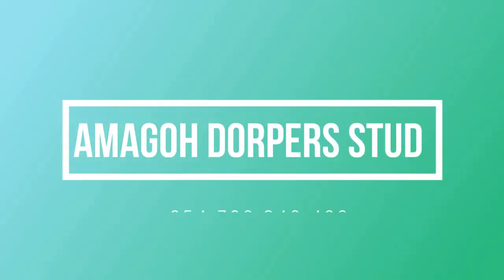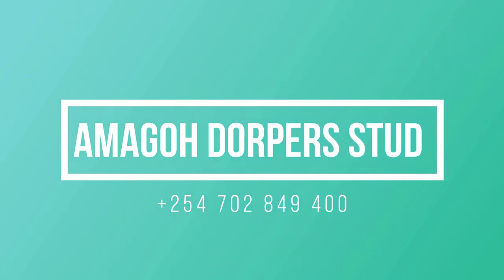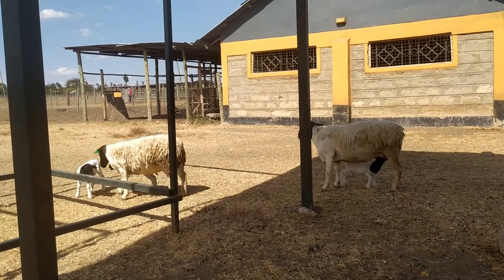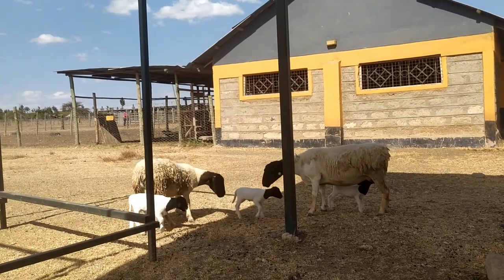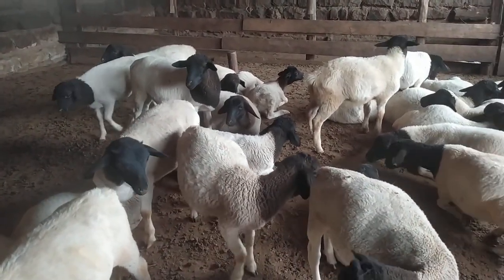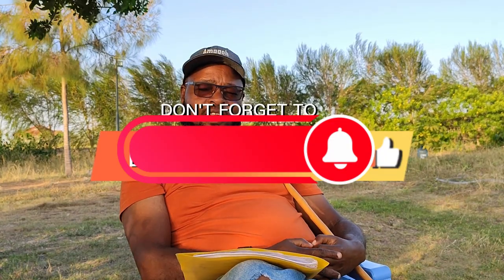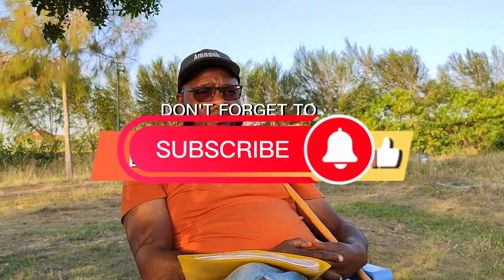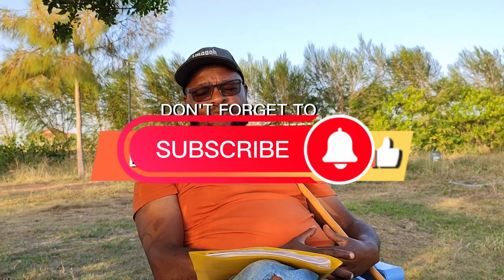Sheep Feedlot Series - Part 4 - Record Keeping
Record Keeping plays a vital role in tracking and subsequent correction of the important parameters in your Sheep Feedlot